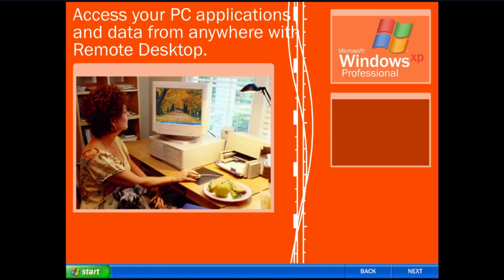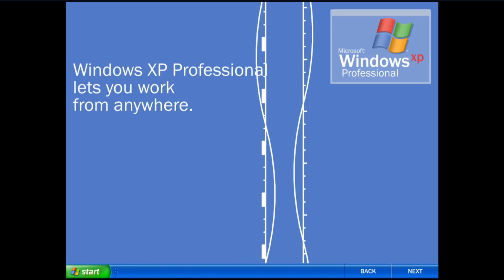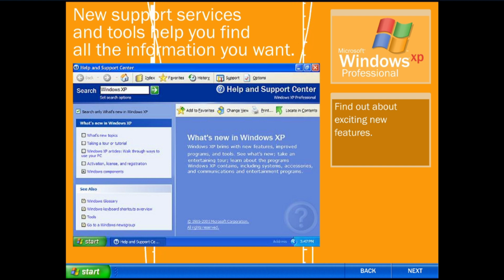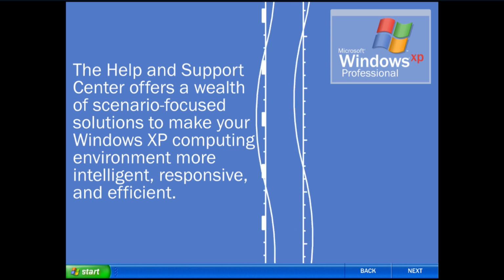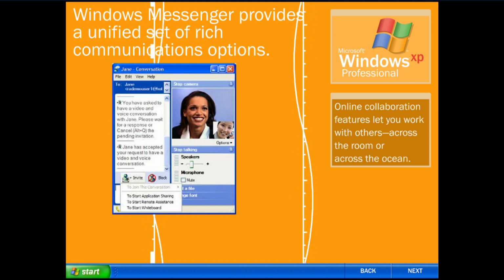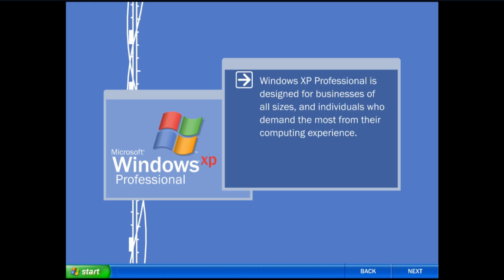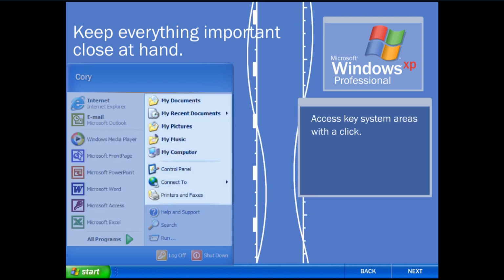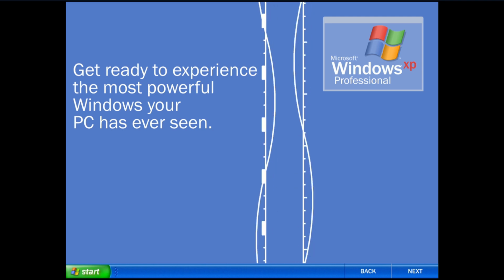Windows XP Web commercials - trailer - promo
Had this for way too long

00:00 Overview
00:45 Mobility
04:00 Help
06:28 Communication
09:00 Pro